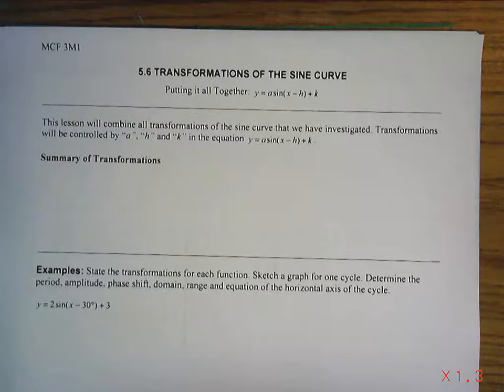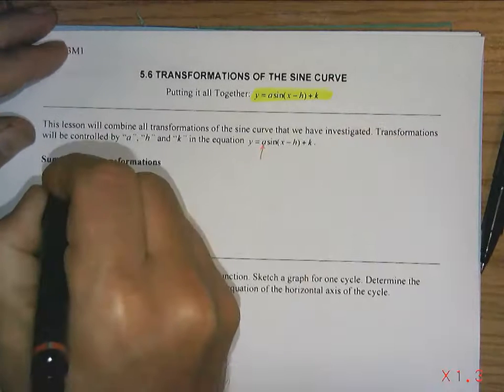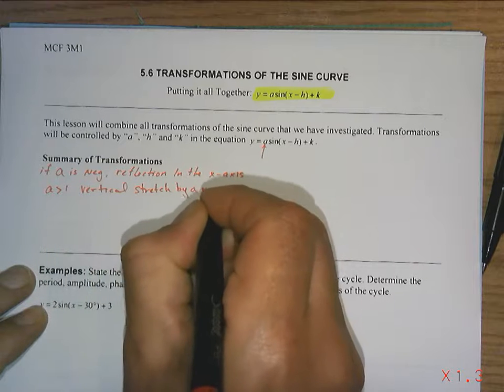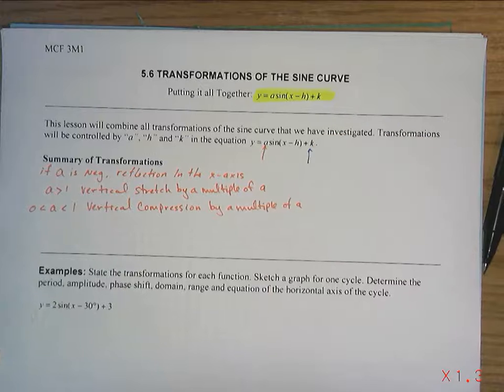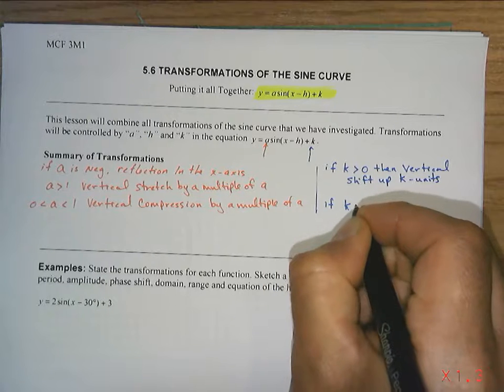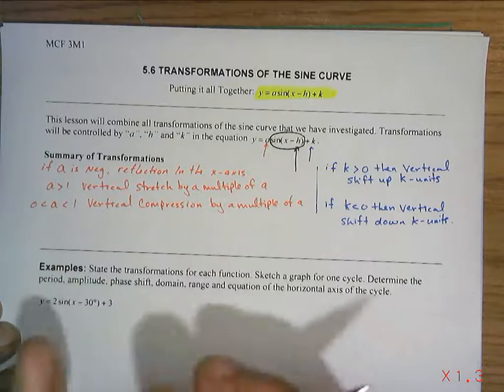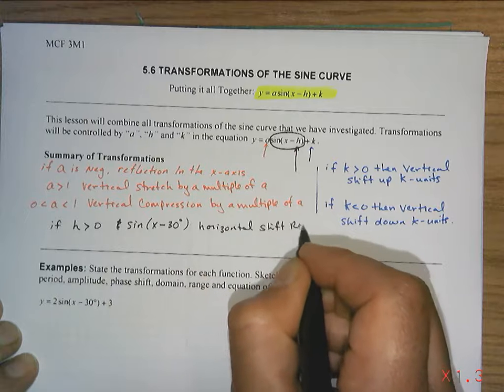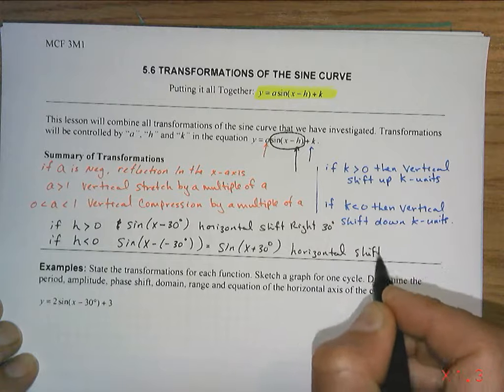Lesson 5.6 transformations all together now intro .mp4